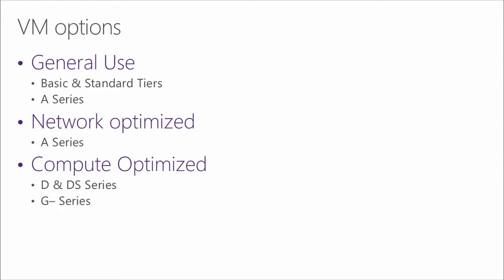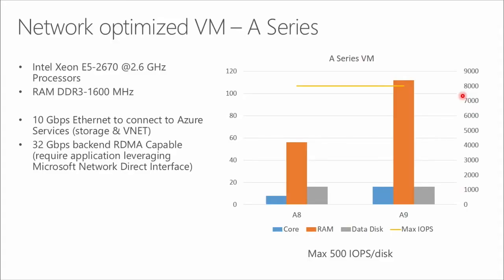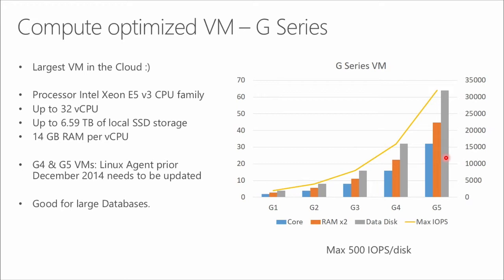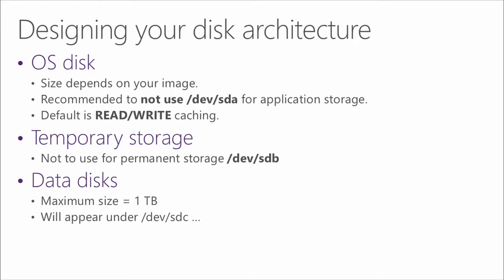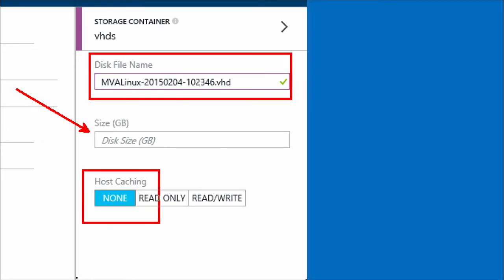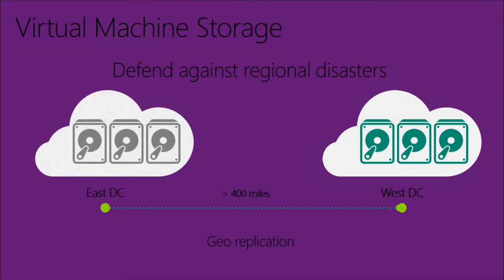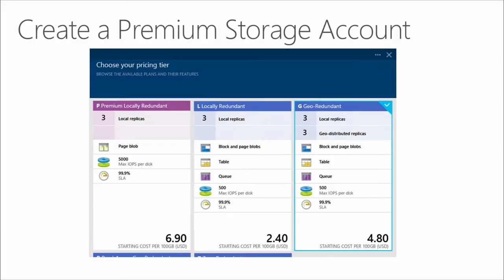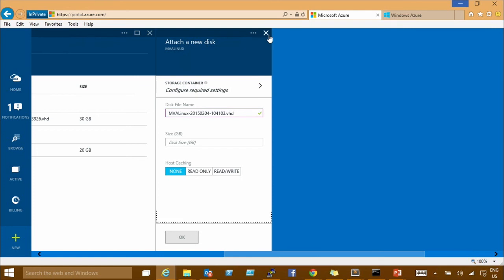Storage & Performance Considerations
Watch the experts, as they explore data storage in Azure and look at ways to design your data disk architecture for virtual machines (VMs). Plus, compare the performances of different VMs, and look at database reliability and availability.